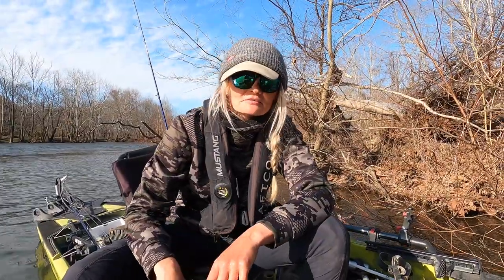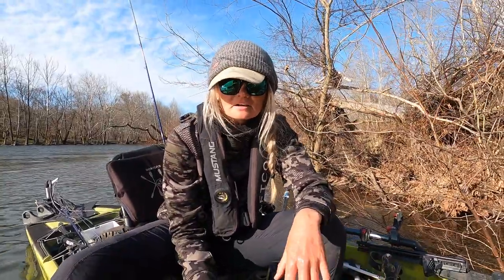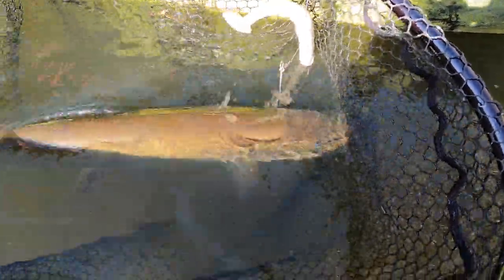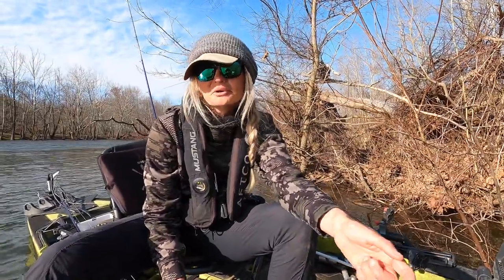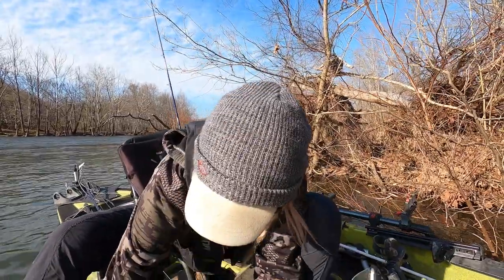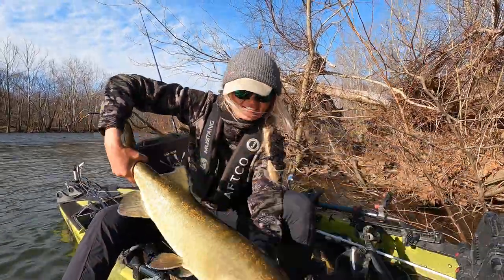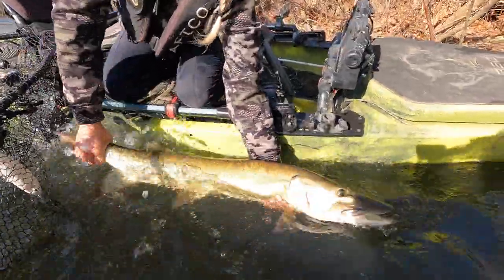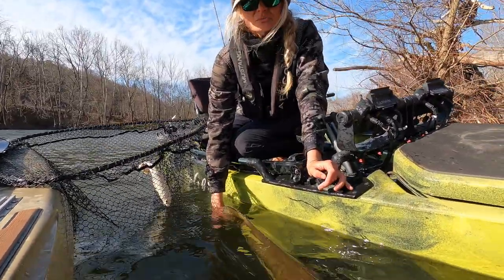Tips for Handling and Releasing MUSKY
Quick video from my musky trip with this really nice musky! It's so important to educate people on the proper handling of these fish so that generations to come can enjoy them!